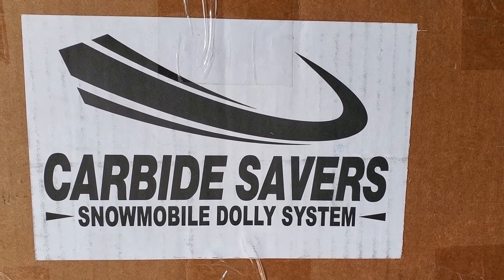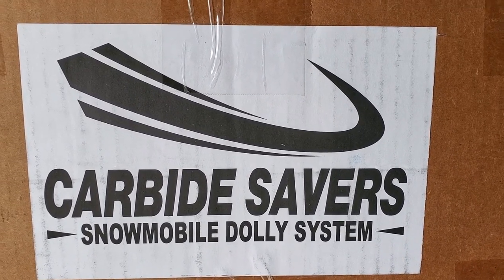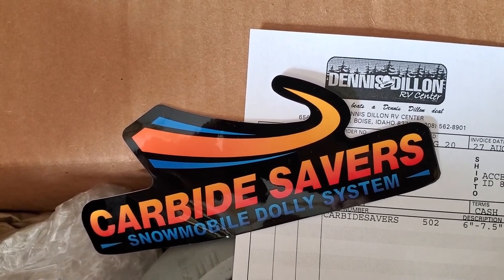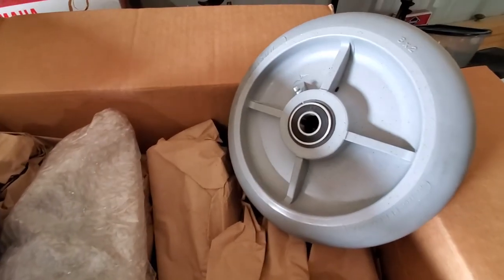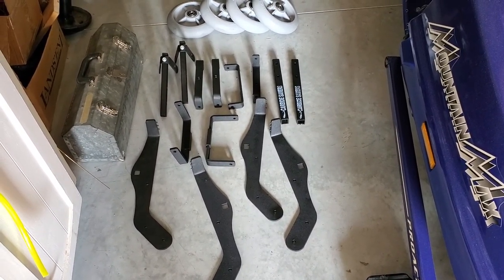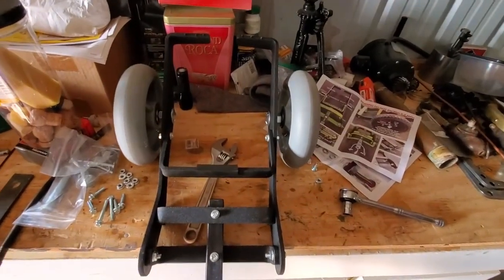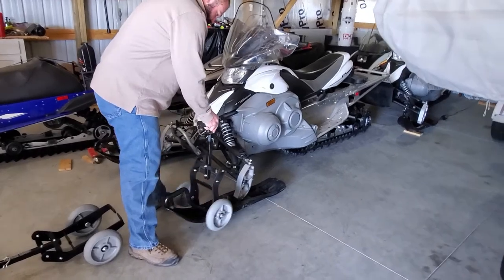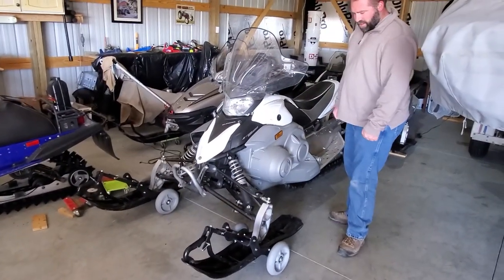Carbide Savers Unboxing Review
snowmobile I unbox assemble and review my new pair of carbide savers.
Get the parts I use below:
Ski Wheels
Kimpex Plug 993907
50/50 ready to use antifreeze
Yamaha snowmobile accessories
Yamaha Mountain Max parts
Lock and Lube no leak zerk adapter
Yamalube 2S
Chain case oil